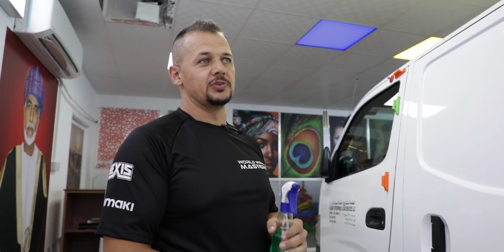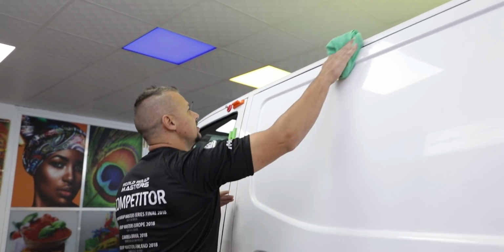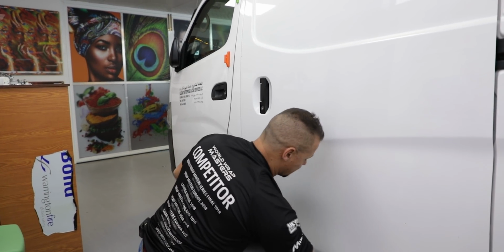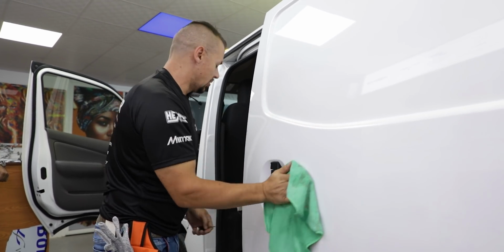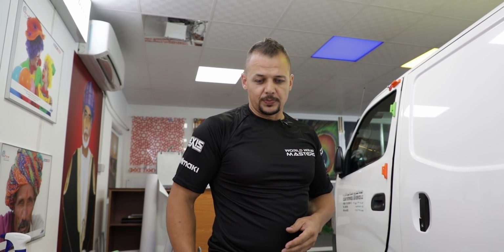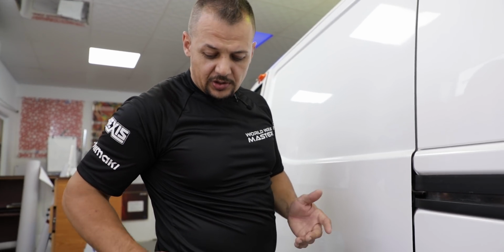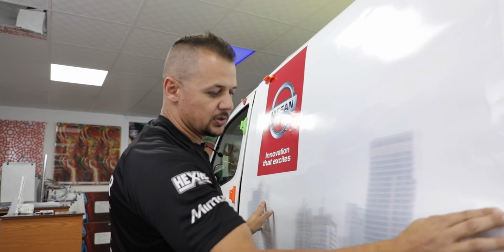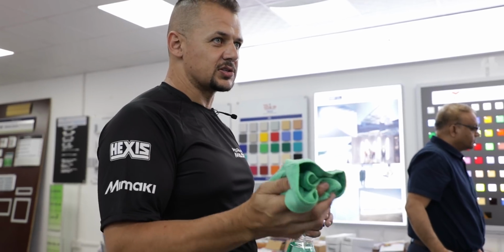How to prepare a car for Vinyl Wrap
Check out Ep1 of Vinyl Car Wrap series by Master wrapper Ruan Greeff, 2017 speed wrap winner at FESPA Africa & Sign Africa Expos. In this series, Ruan explains the tips and tricks, he follows before starting a Vinyl wrap.

About Us

Blue Rhine, a pioneering manufacturer and distributor of premium signage, advertising, and LED solutions, has been a hallmark of quality and innovation since 1996. Based in Dubai, UAE, our commitment to excellence resonates across the GCC region and beyond. Trusted by sign makers, digital print houses, retail fit-out companies, and more, we deliver cutting-edge solutions that redefine industry standards.